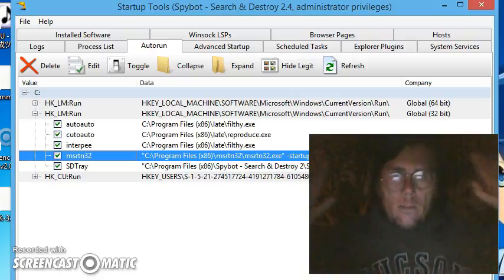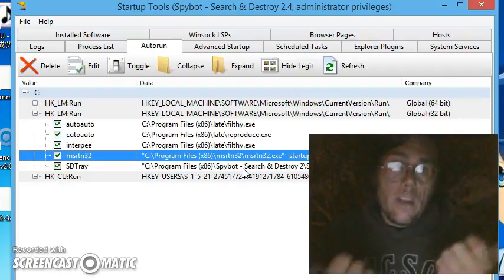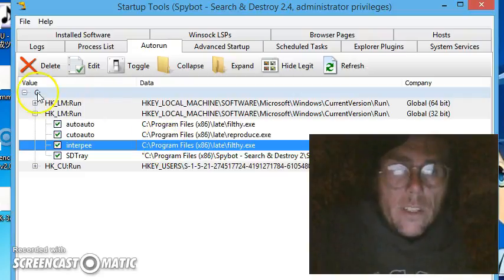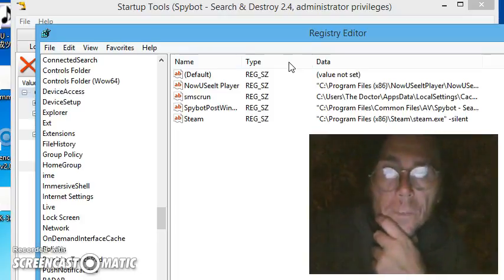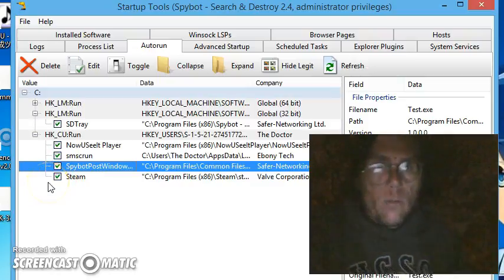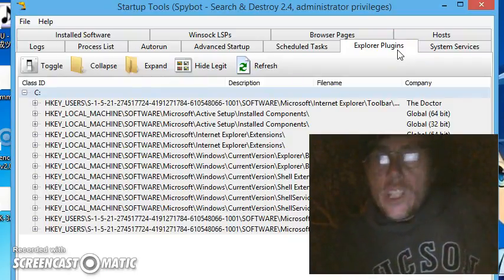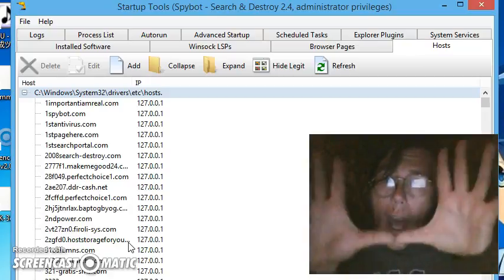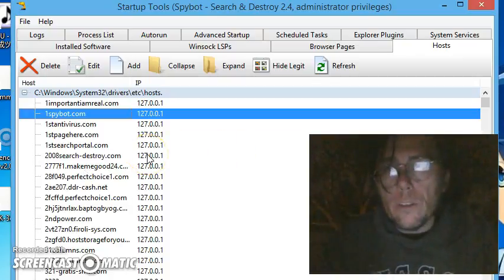How to get rid of Virus/Malware KeyReg.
This is yet another ScreenCast "how to" & some random this & that!